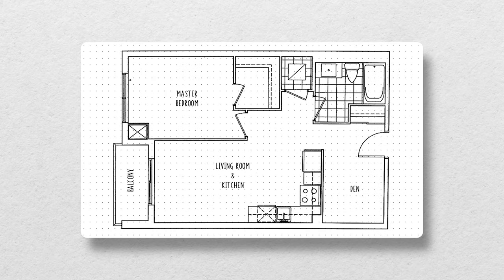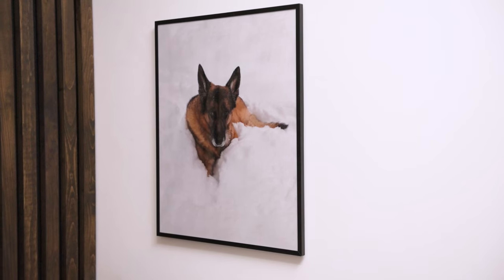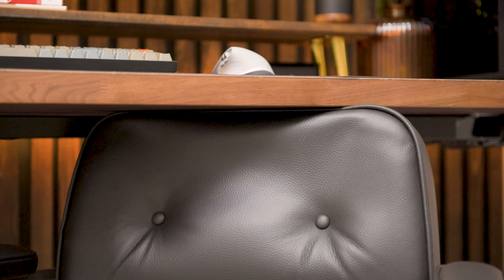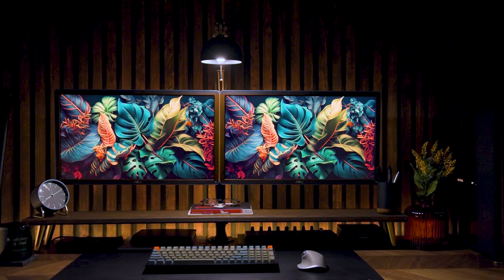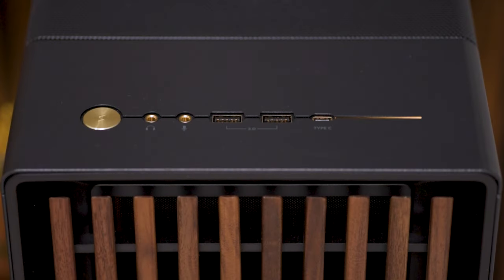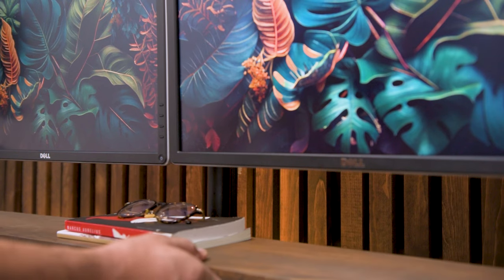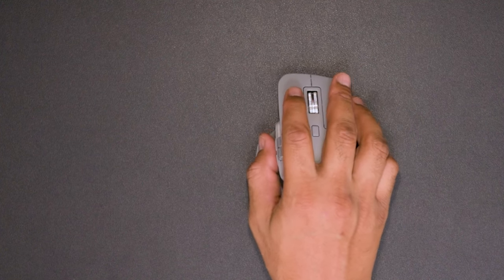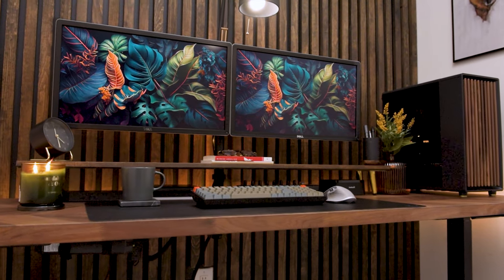My DREAM Desk Setup + Home Office MAKEOVER Tour | ZERO VISIBLE CABLES | 56 SQ FT! | modern + minimal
After months of painstakingly installing a DIY wood slat feature wall, assembling a custom IKEA sit-stand desk, building a custom desk shelf, upgrading to the Fractal Design North PC case, installing LED and monitor lighting, and doing extensive cable management I finally created my DREAM desk setup and home office! This video covers all of the updates in a tour of my office space.
[AMAZON]
J CHANNEL RACEWAY FOR CABLE MANAGEMENT

BRAIDED CABLE SLEEVE

GOLD METAL FURNITURE LEGS

WOOD ROUTER TOOL

AIMEZO standing desk base

Homease Solid Black Wallpaper 24 x 196 inch Thick Matte Black

Hook and loop (Velcro) double-sided tape
FRACTAL DESIGN NORTH PC CASE
IKEA
BARKABODA Countertop, walnut/veneer, 74"
HOME DEPOT
IRVING WOOD PINE BOARD

1-inch x 2-inch x 8 ft. select / clear pine board

Tracks: "Ascent", "End of the Line", "Morning Dew", "Running Late", and "Tunnels" by Purrple Cat